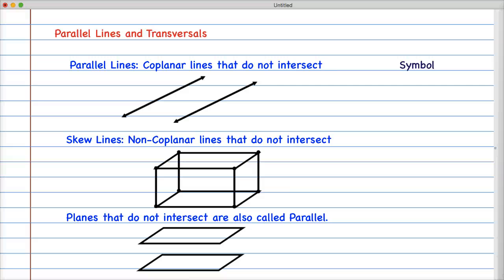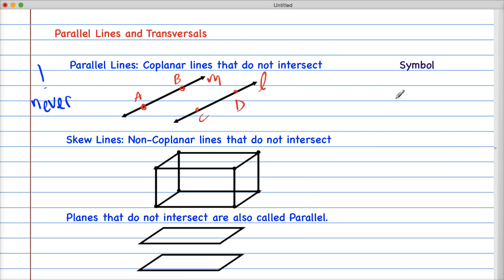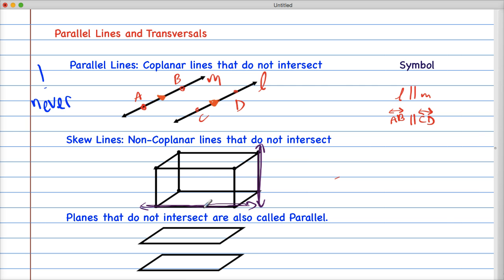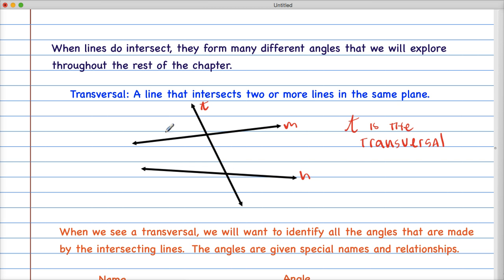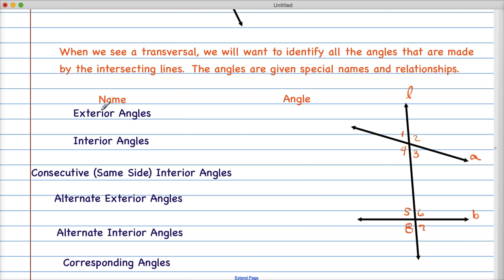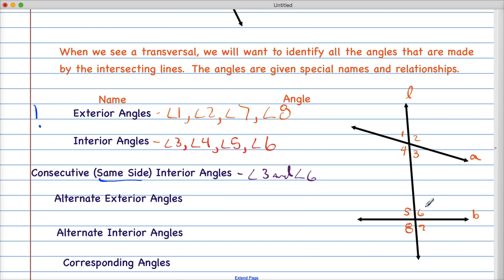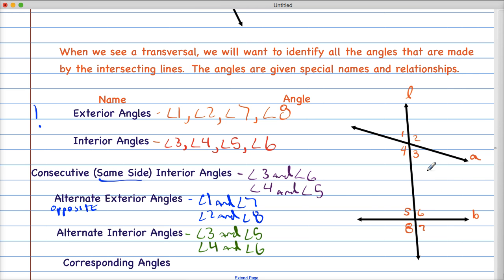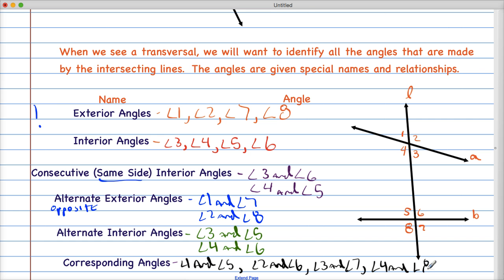Geometry - Parallel Lines and Transversals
Introduction to Parallel Lines, Transversals, Interior Angles, Exterior Angles and their relationships.